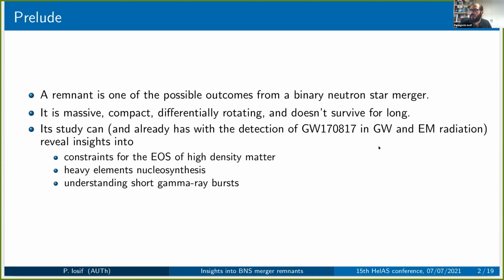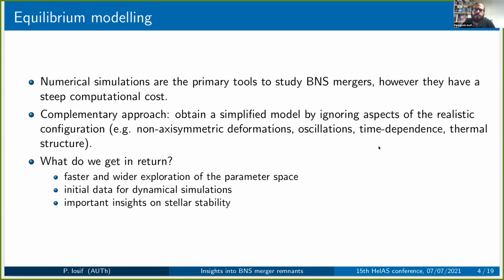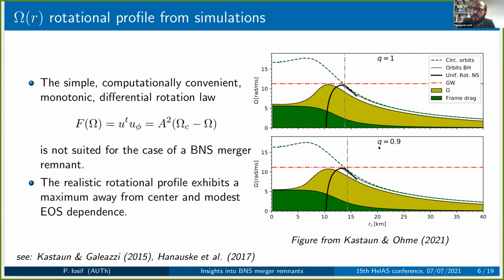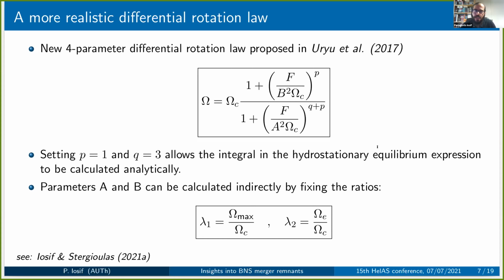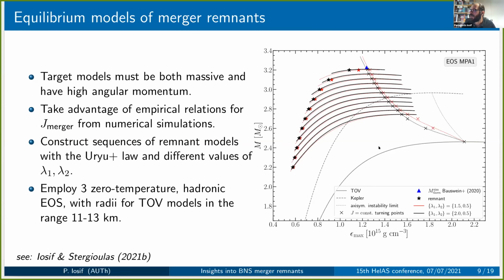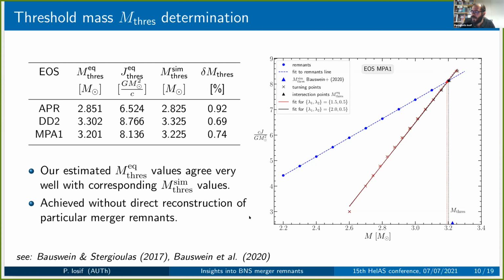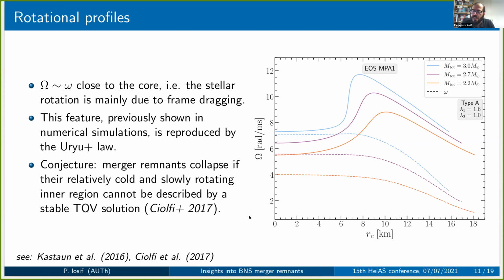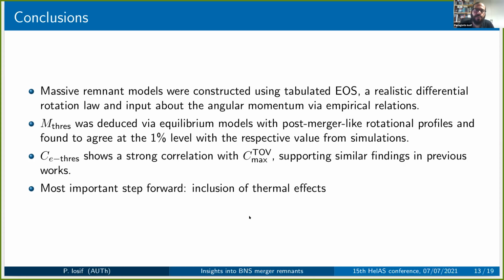15th HelAS Conference - Talks - Session 3 - Iosif P.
Insights into binary neutron star merger remnants with equilibrium modeling.